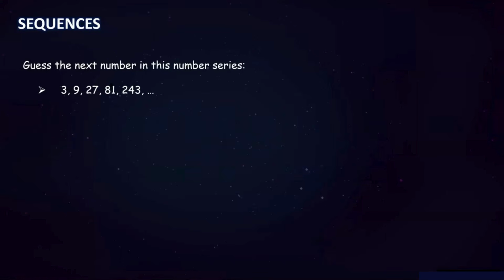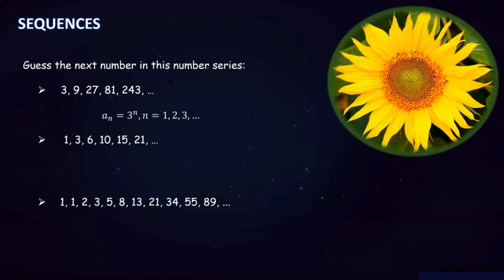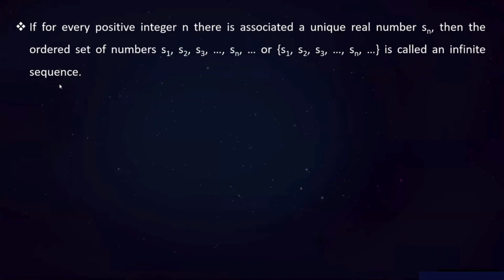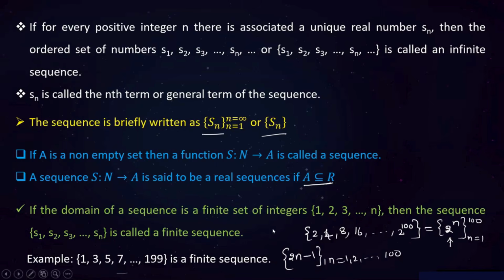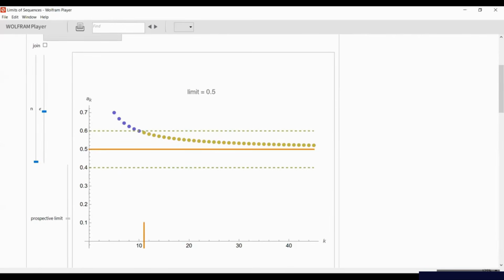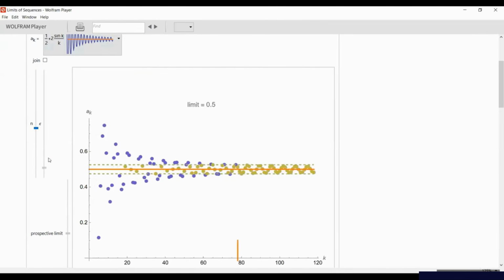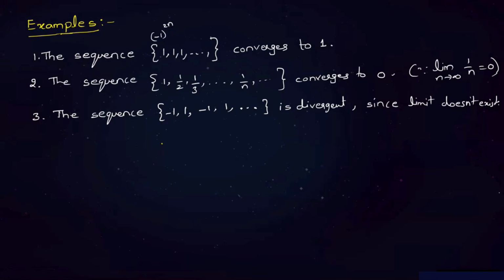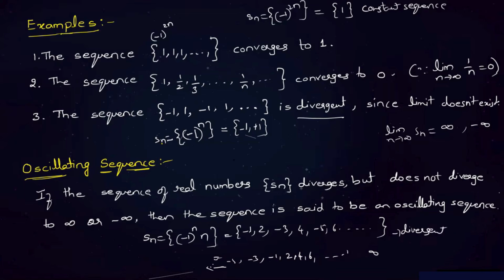Introduction to Sequences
This video describes the definition and nature of a sequence. It also gives a demonstration of limit of a sequence using MATHEMATICA wolfram player.